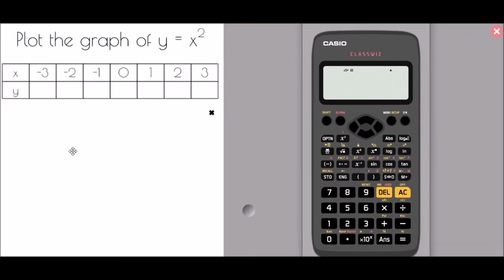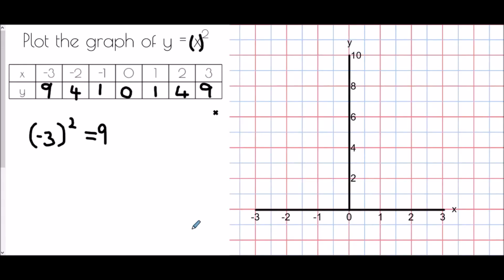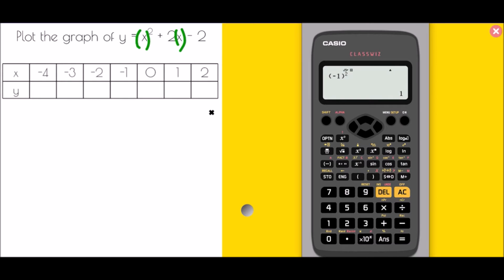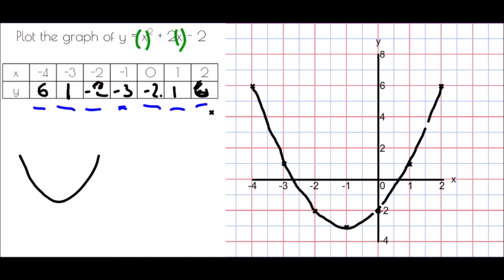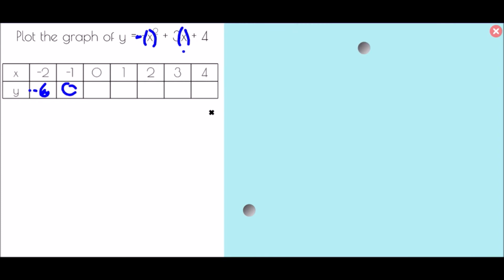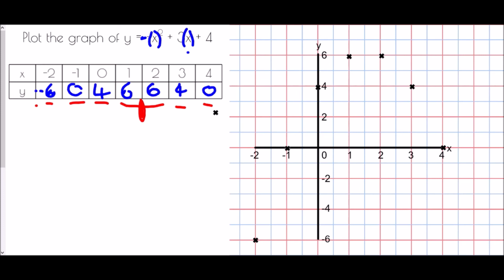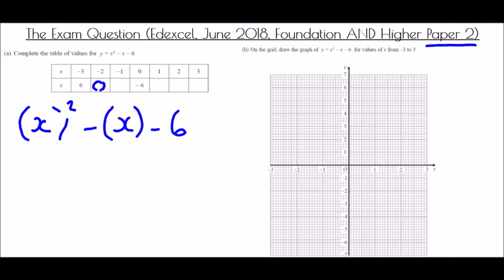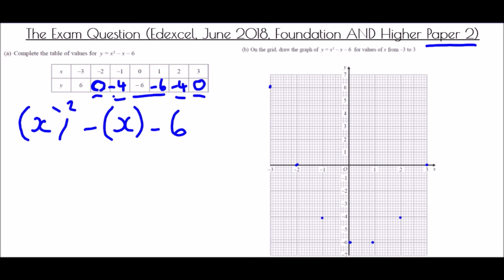Drawing Graphs of Quadratic Equations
A "how-to" guide to drawing graphs of quadratic equations

A worksheet/notes jotter is available to accompany this video by clicking on the